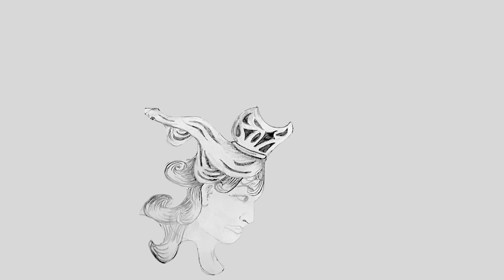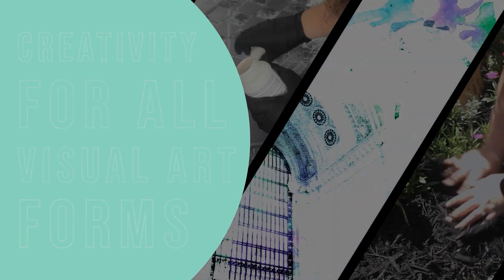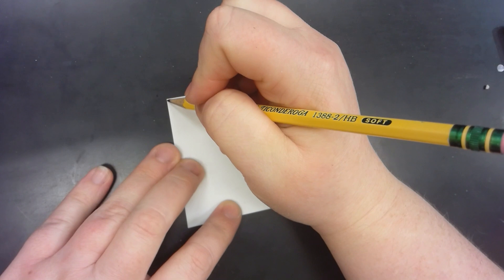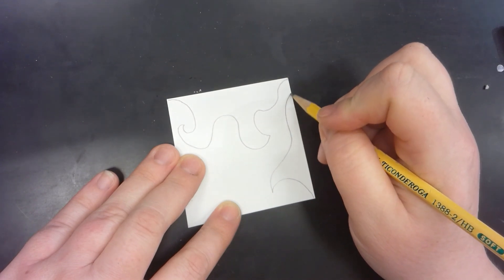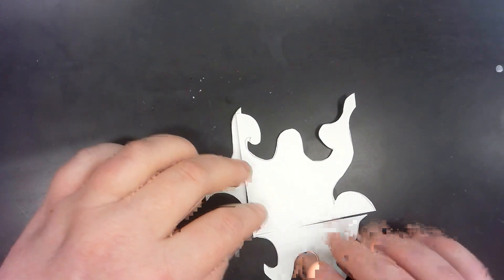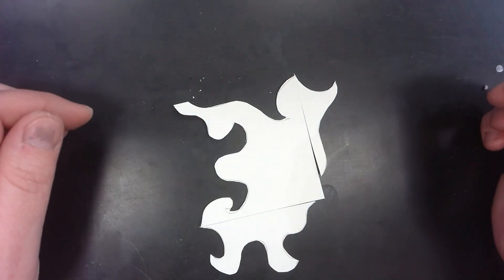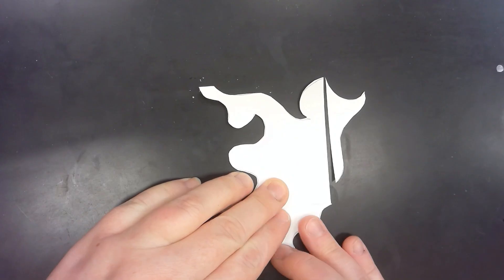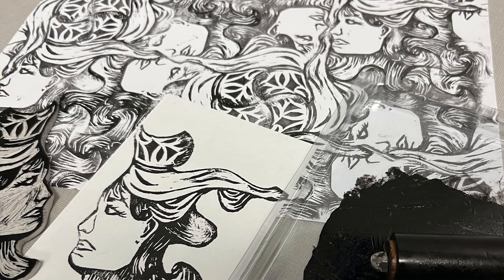Making a Unique Tessellation That Fits Perfectly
This video is a quick demonstration on how to make a tessellation that you can repeat as many times as you'd like to create any size of art.

Materials for a class of 30:
Linoleum Cutter (15)
Linoleum Block (6 blocks to be safe. Cut into 6 4x6 pieces for this project)
Water Soluble Block Printing Ink
Jetmore 10 Pack Exacto Knife (3- caps were loose for me but still did the trick)
Sax Sulphite Drawing Paper
6" x 8" A5 Self Healing Craft Mat (Similar product also sold at the dollar tree)
Brayers (x8)
Tape of your preference

Materials for Individuals:
Linoleum Cutter
Linoleum Block
X-ACTO X3311 N0. 1 - Precision Knife
Pure White Drawing Paper Pad
6" x 8" A5 Self Healing Craft Mat (Similar product also sold at the dollar tree)